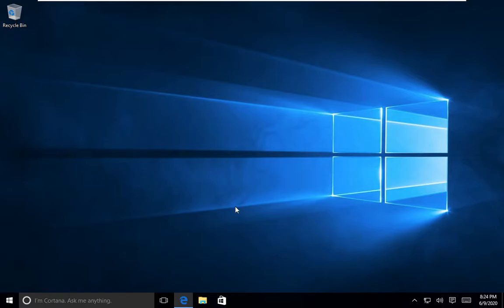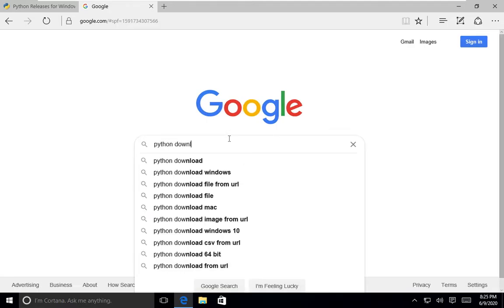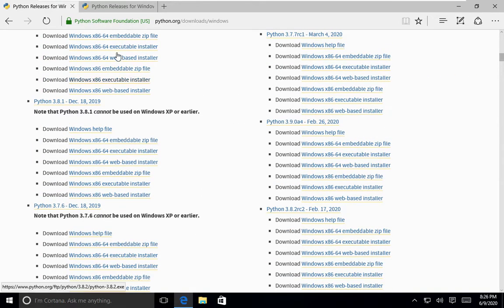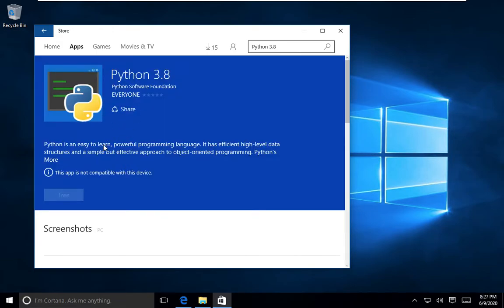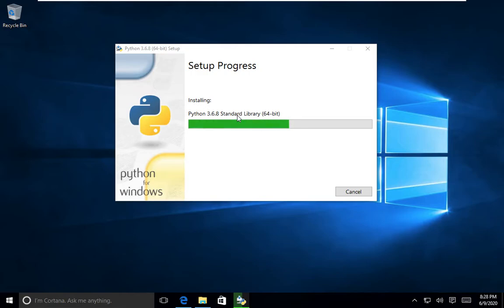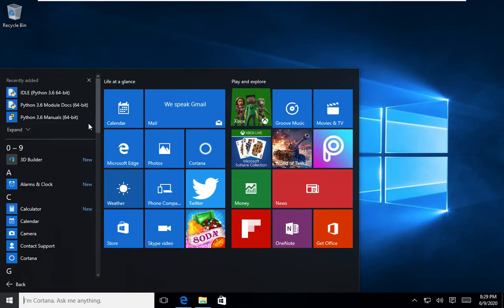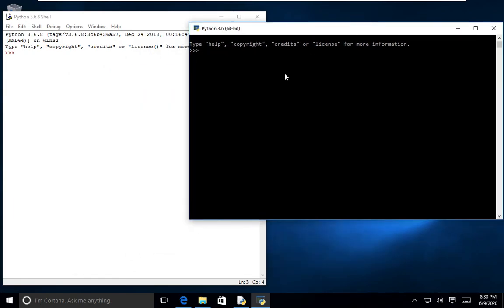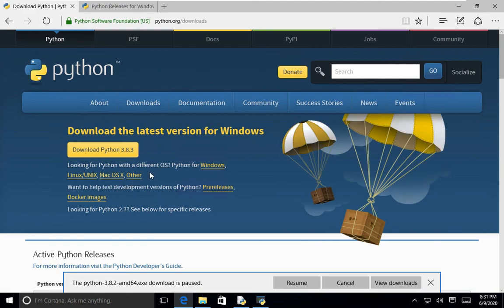Python Installation on Windows 10 PC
This video helps individuals to install Python programming language on their PCs in very simpler way.